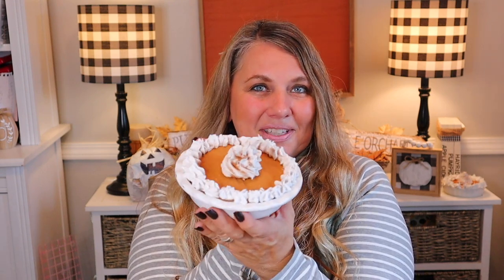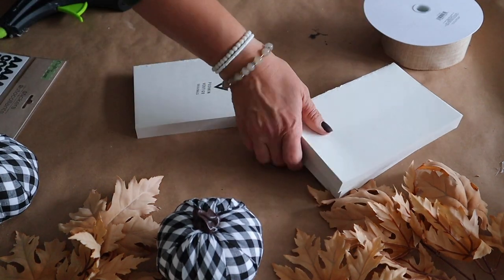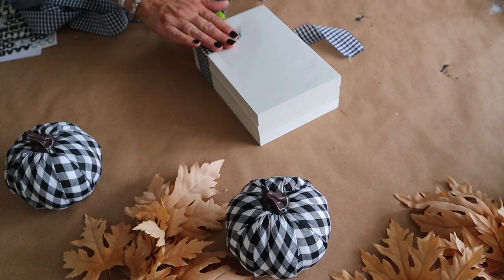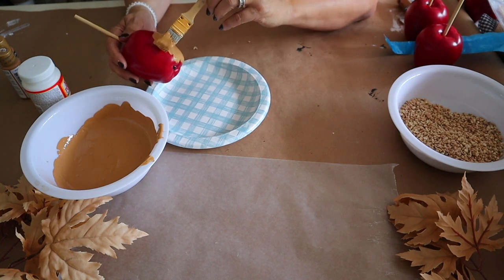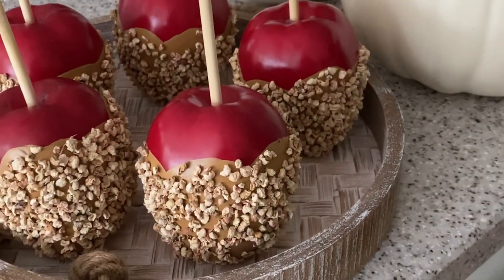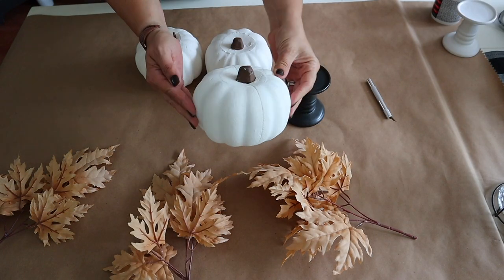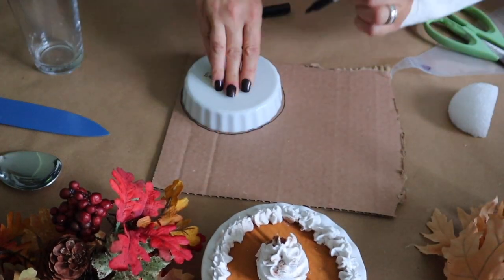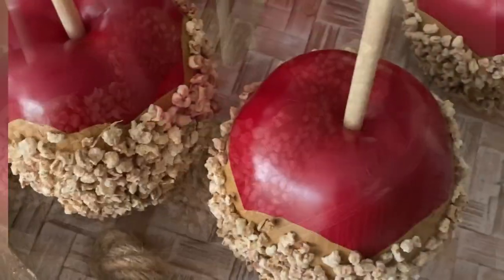FALL CRAFT WITH ME 2021 | PART 2 | 8 EASY FARMHOUSE-STYLE FALL CRAFTS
It's time for more NEW fall crafts!

CLICKABLE STAMPS